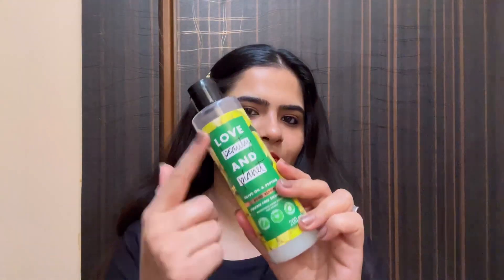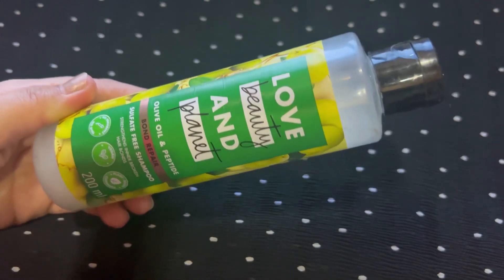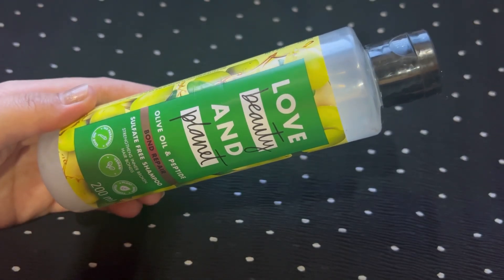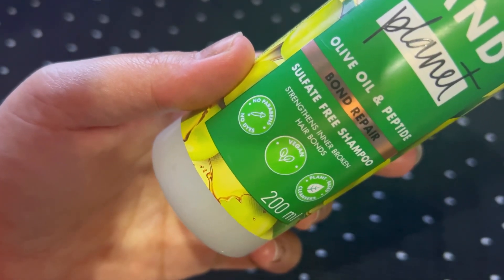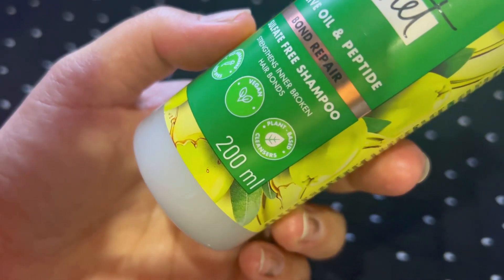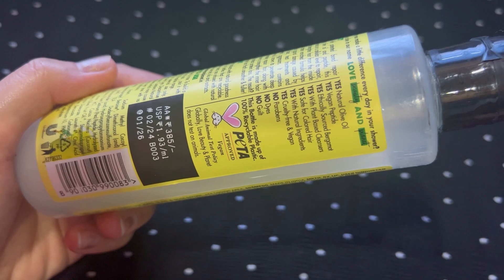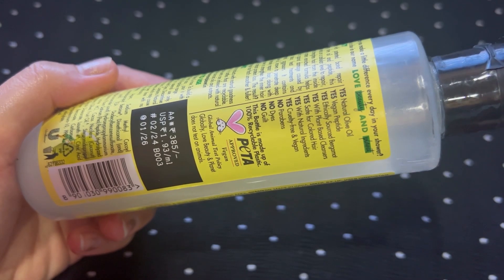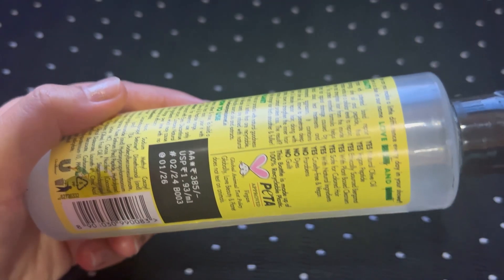Love beauty and planet olive oil and peptide Bond repair shampoo review || best Shampoo for dry hair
Love beauty and planet olive oil and peptide Bond repair shampoo

frizzy hair shampoo
dry frizzy hair shampoo
hydrating Shampoo